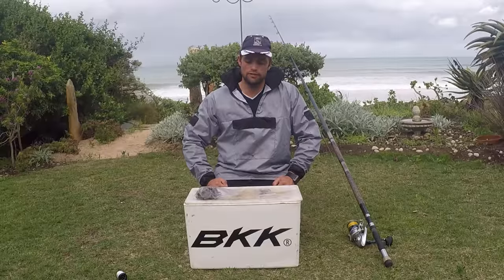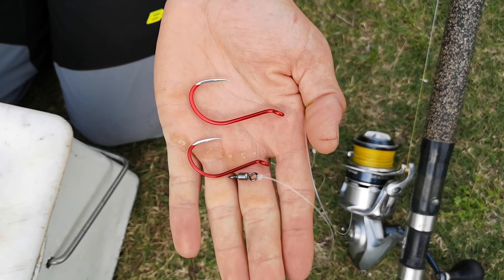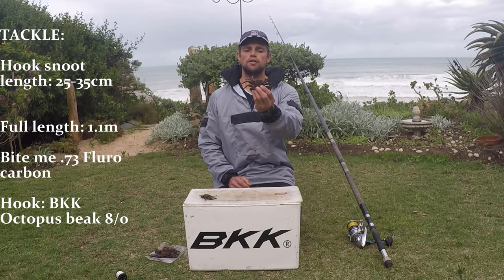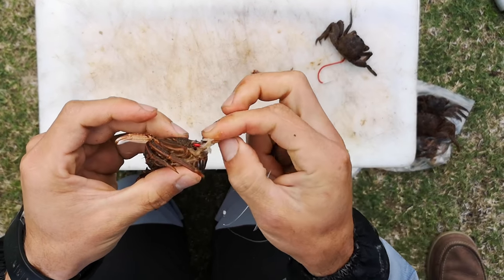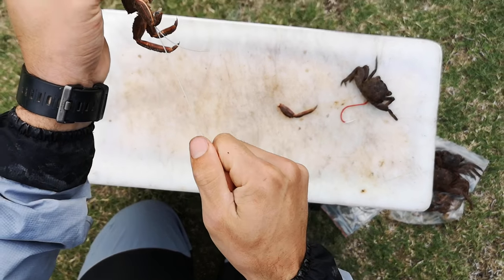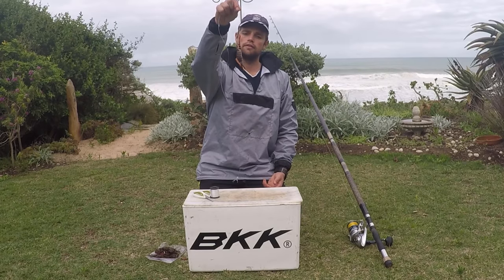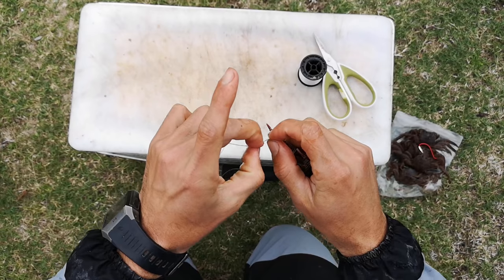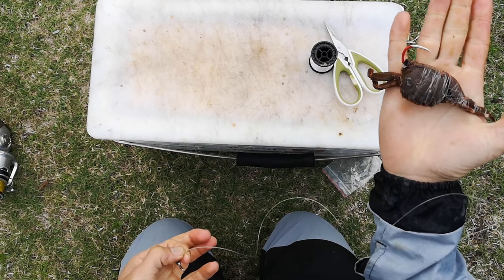How to catch mussel cracker using red crab || secret trick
Rigging a crab can be tricky, in this video I run through a little secrete trick I like to use.
At the end there is a picture of an awesome cracker one of my clients caught recently. That video is coming soon.
What bait demo or video should I do next?
To book your trip or get a quote, email or visit my FB page fishing South Africa with Duvan van breda